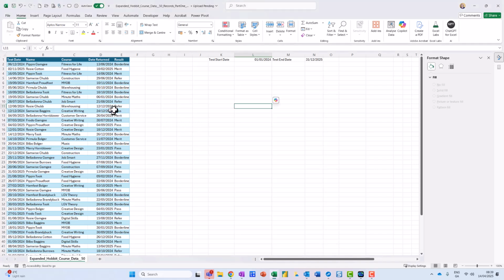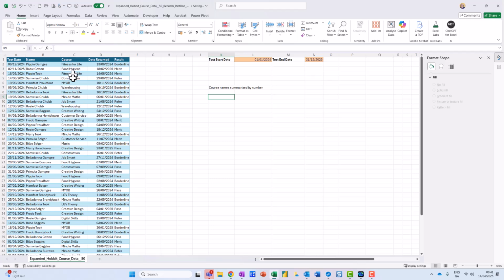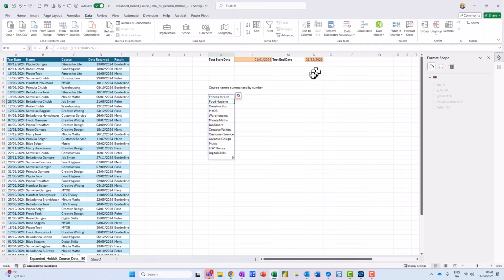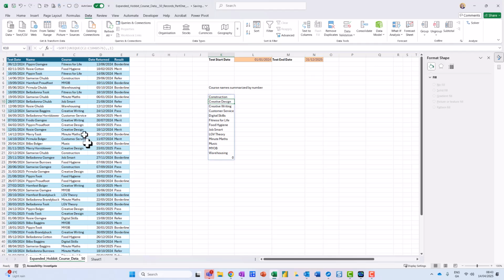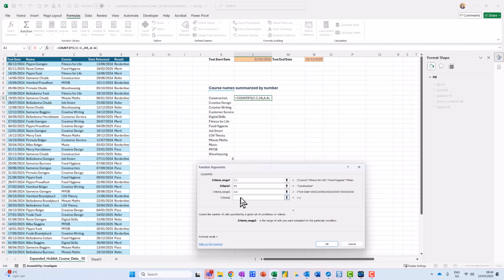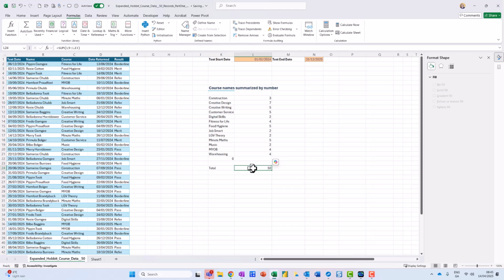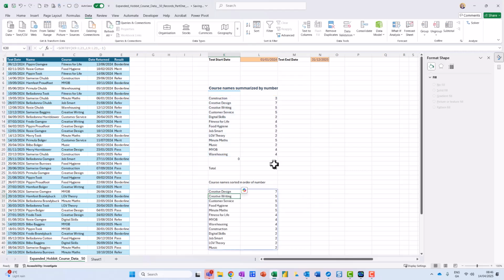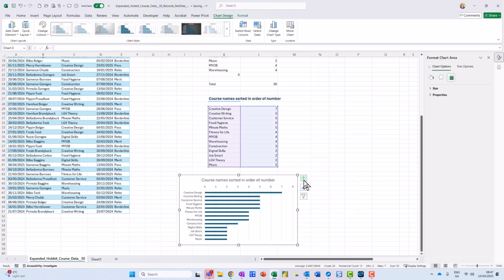Summarise results for training courses - Part One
In this video we use the Unique, Sort, Countifs and Sortby functions to generate an analysed data set.